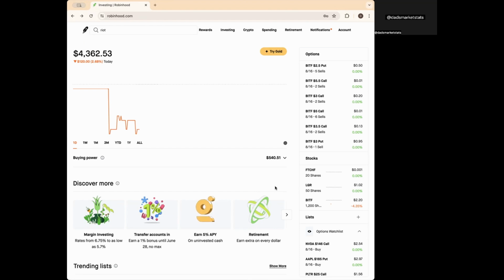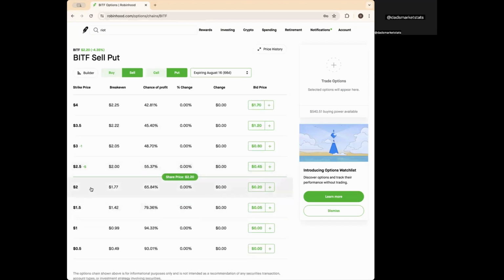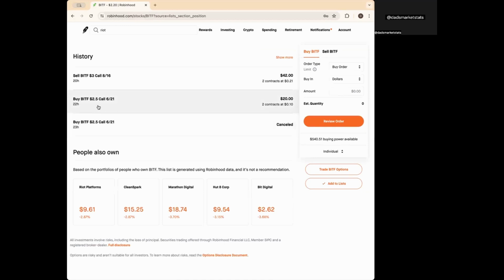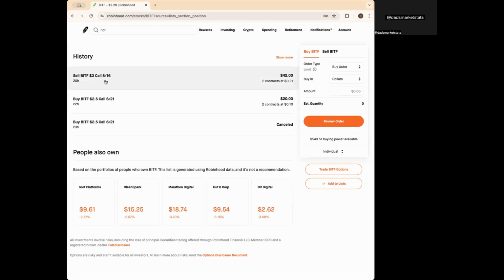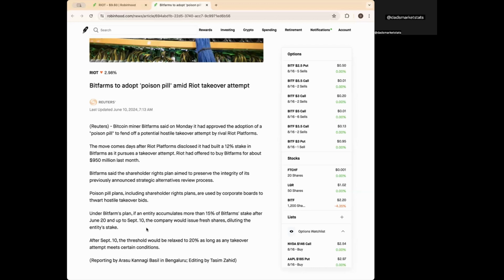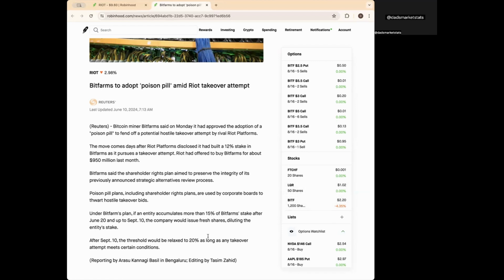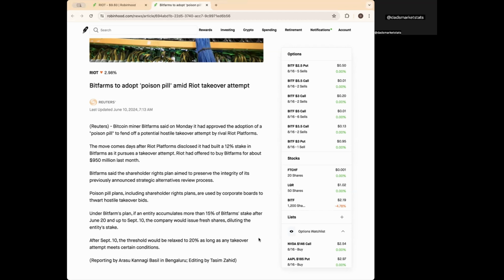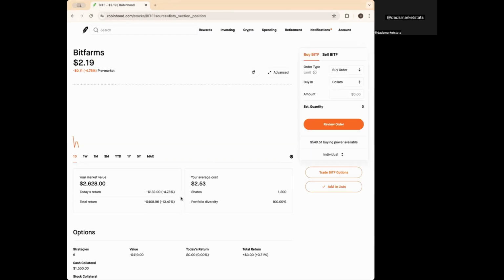Using The Wheel Strategy with Bitfarms | BITF announces Poison Pill Strategy (6-11-2024)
In this video you will see how I made an extra $22 of passive income. This increases my total income made from premiums to $831. We'll also go over each of the contracts we have out right now. On the news, we'll discuss how the poison pill affects me personally.

How is the market reacting to this news? Bitfarms announces conditions of poison pill strategy to thwart off Riot Platforms' hostile takeover attempt and protect their growth potential going forward.

Follow us on these social media platforms:
X: ⁠@dadsmarketstats
Facebook Page: Dad’s Market Stats